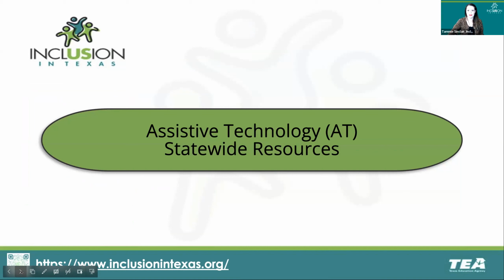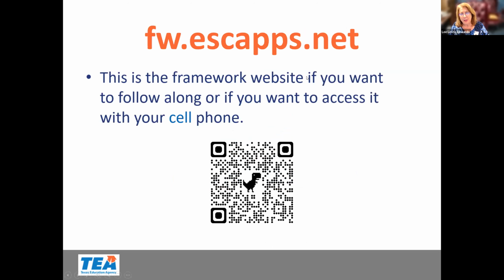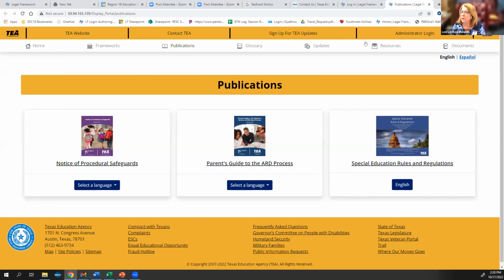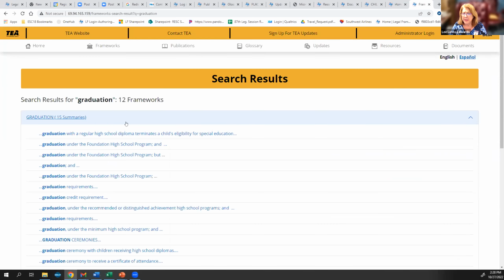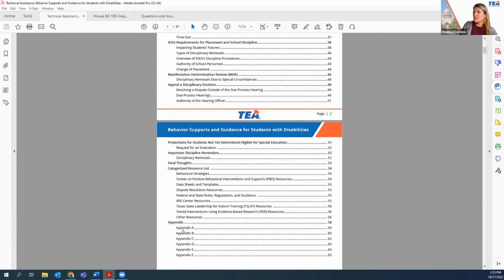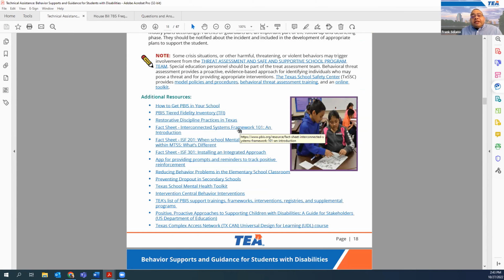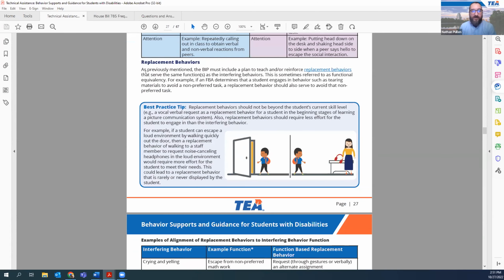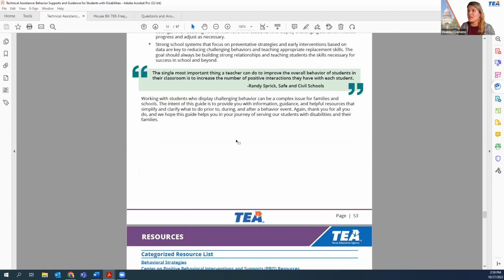LEA TEA Webinar - 10.27.22